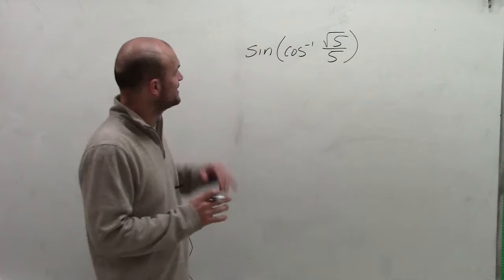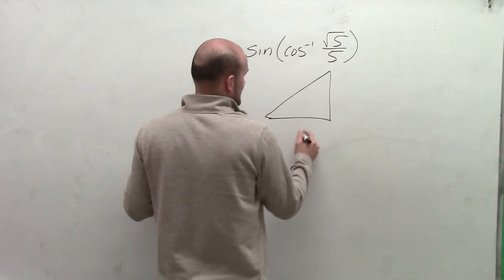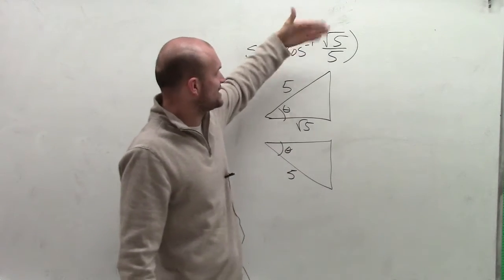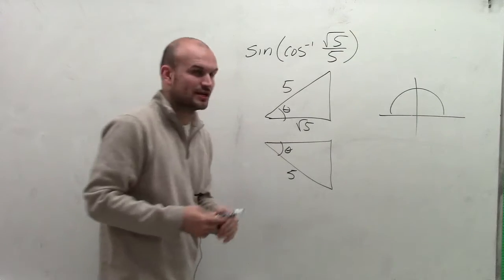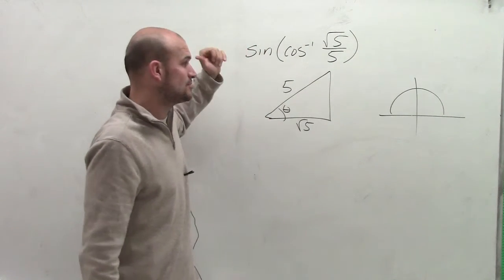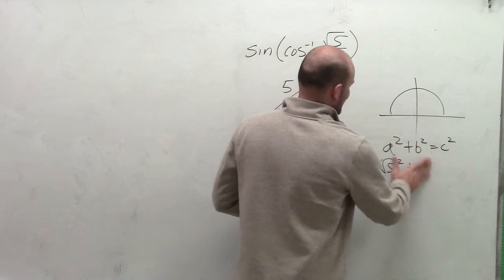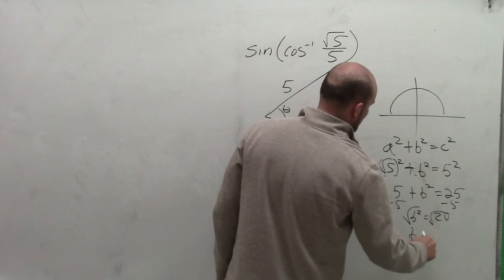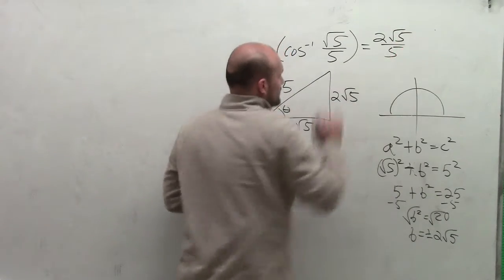Evaluating the composition of Functions using Right Triangles